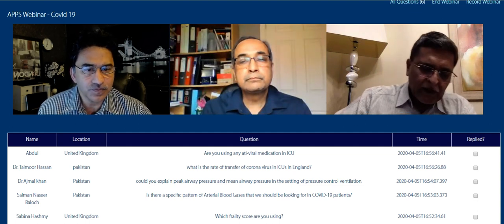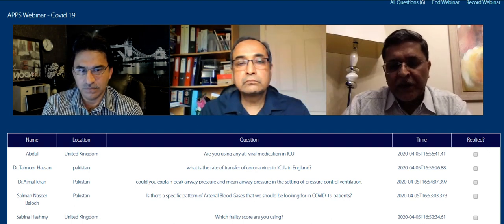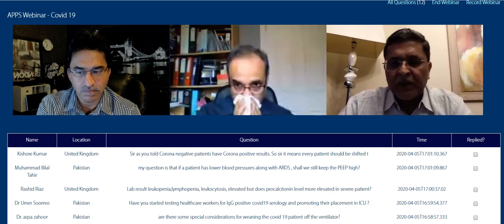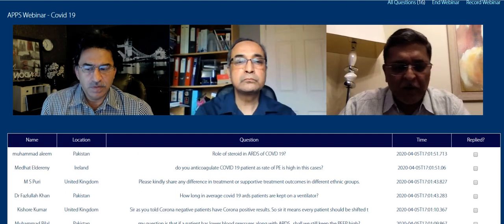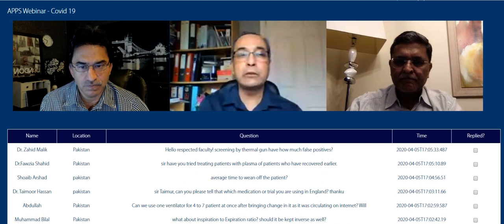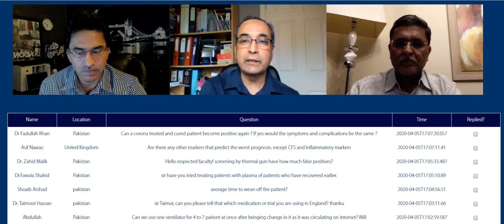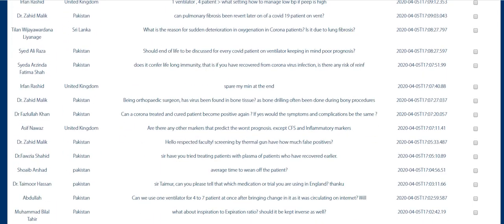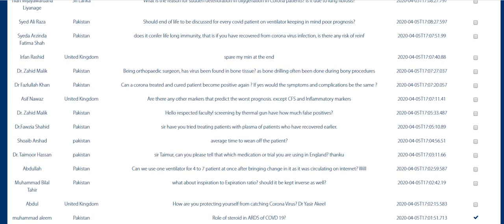APPSUK Webinar - Ventilation in Covid-19 - Part II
Dr Taimur Mirza and Dr Hafeez ur Rehman, two senior Anaesthetists and experience ICU Consultants take questions from live audience.  Hosted by Dr Suhail Chughtai (Director APPSUK Digital Health & Telemedicine).  Program Coordinator: Dr Irfan Rashid - Webinar Platform: Medical City Online